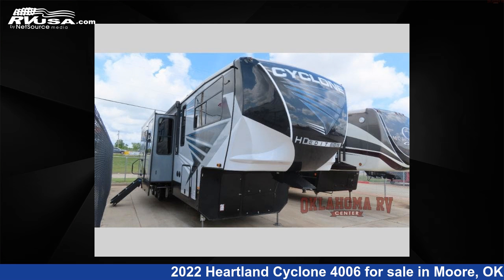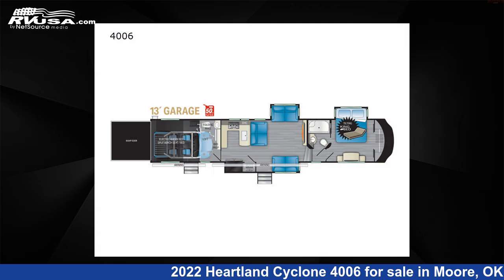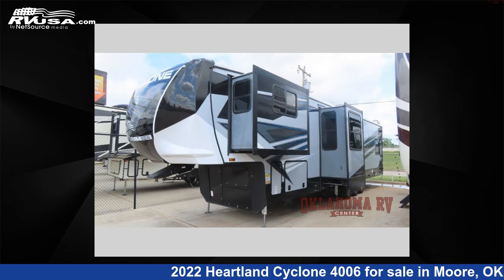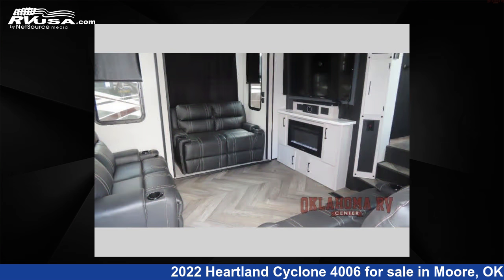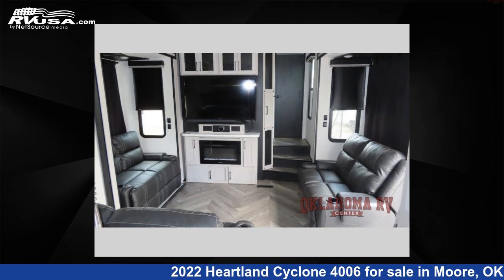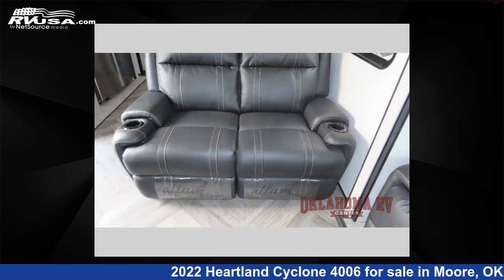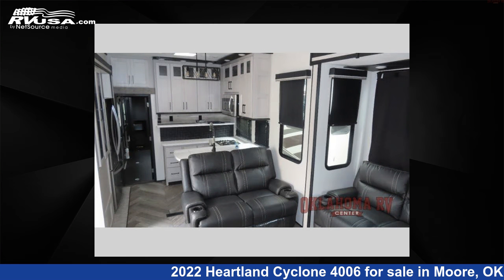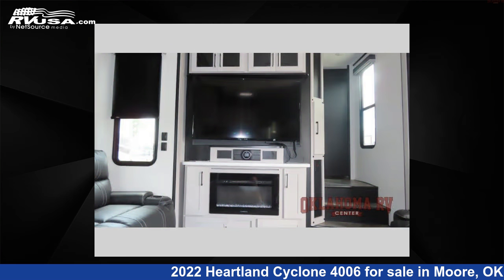Eye-catching 2022 Heartland Cyclone Toy Hauler RV For Sale in Moore, OK | RVUSA.com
This 2022 Heartland Cyclone 4006 is a Toy Hauler RV. It is located in Moore, OK 73160 and is offered for sale by Oklahoma RV Center. This New Heartland Is 45' 0" in length and features 3 slideouts, a Luna Frost, Nola interior, sleeps 7, Slideout, and 100 gal fresh water capacity. The floorplan layout of this Toy Hauler features Bath and a Half, Front Bedroom, Loft, Two Entry/Exit Doors.